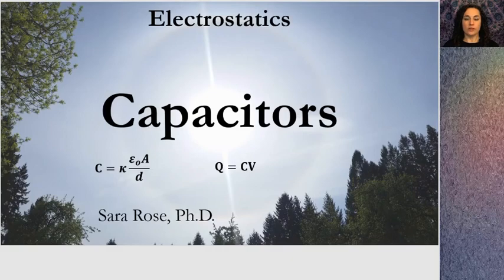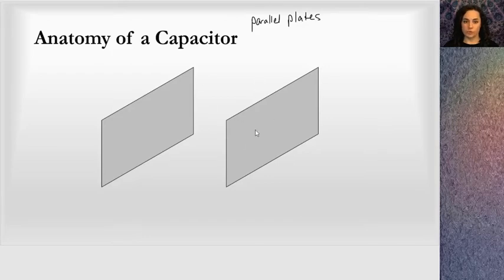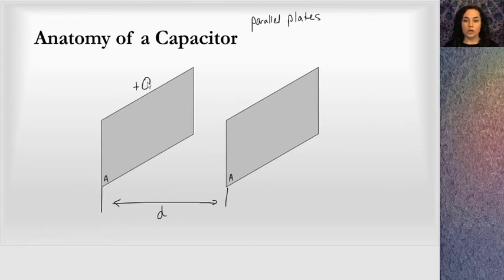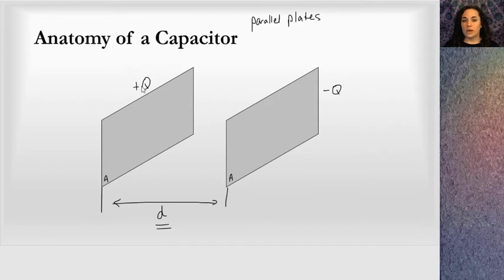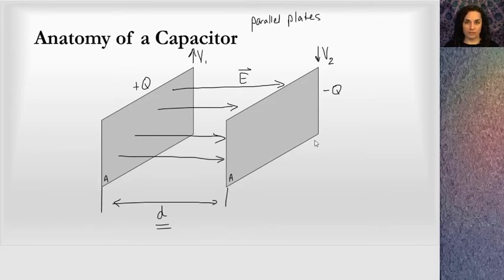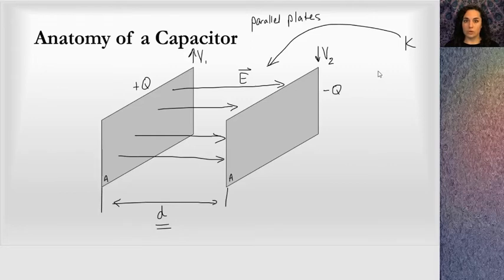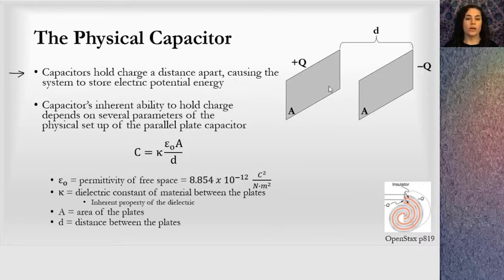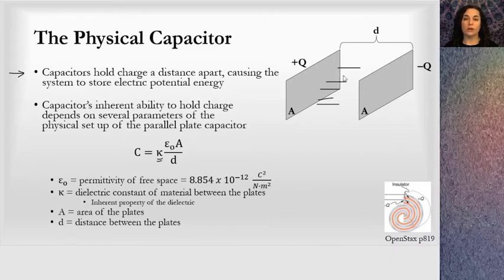Capacitors (Electrostatics)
A lesson covering the concept and physical parameters of Capacitors, including an example. Relevant to algebra-based General Physics curriculum.

0:00 Anatomy of a Capacitor
3:09 The Physical Capacitor
6:02 Electric Field of Capacitors
7:31 Voltage & Charge of Capacitors
9:00 Voltage of Charged Capacitor (example problem)

Dielectrics:
Energy of a Capacitor:
Simple Capacitor Circuits: